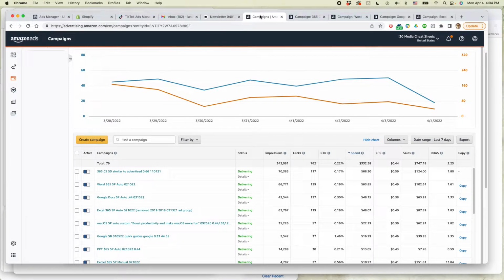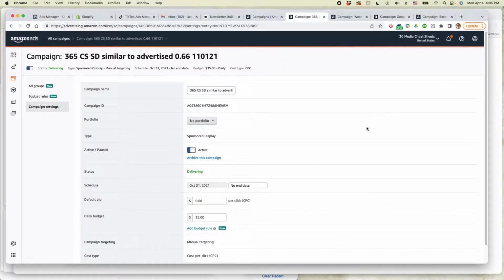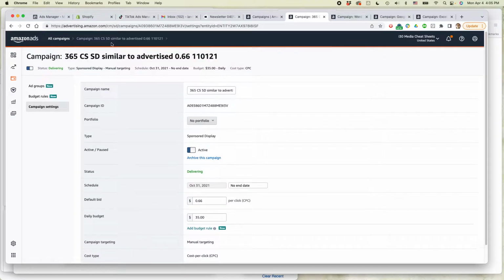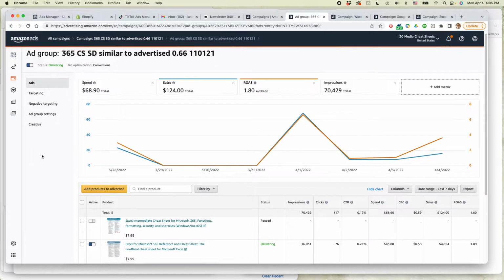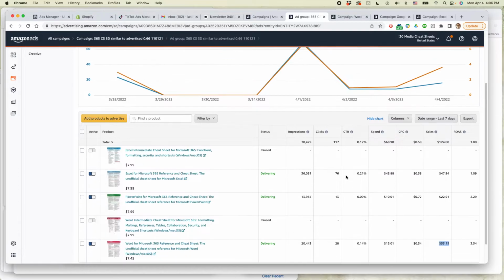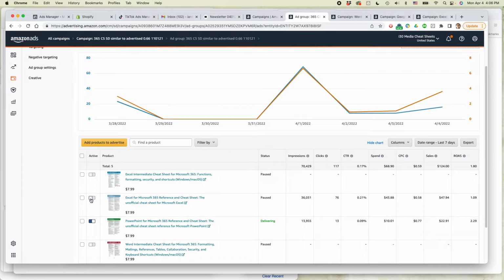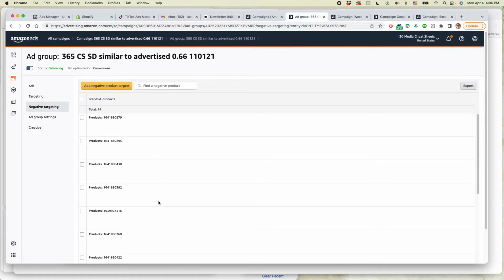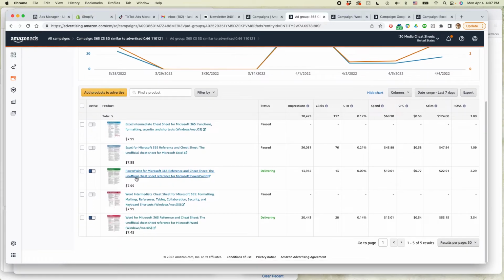Amazon PPC 101: How to optimize sponsored display ads (2022)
Quick tutorial on what to look for in an underperforming SD campaign. Narrator Ian Lamont is an experienced Amazon, Shopify, and Etsy seller who has built two successful brands from scratch. He is also the creator of the Lean Media framework, which provides a new approach to innovation that reduces costs and risk while boosting the chances of making media that audiences love.